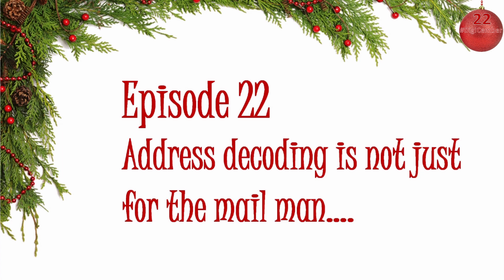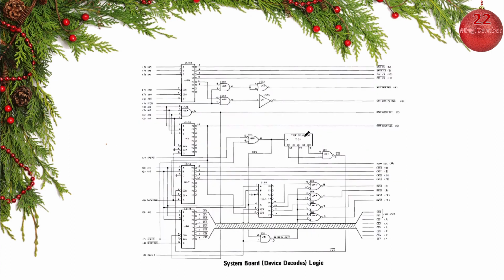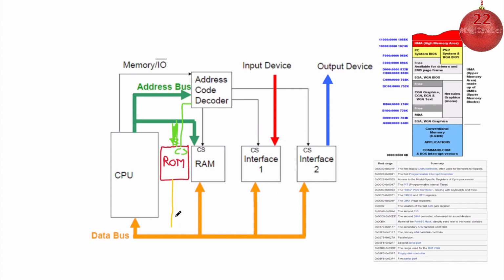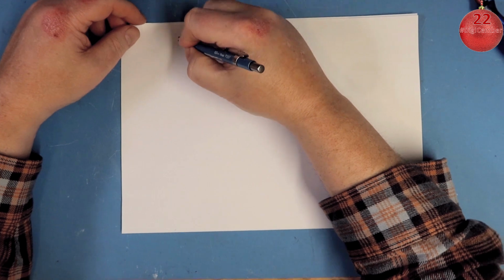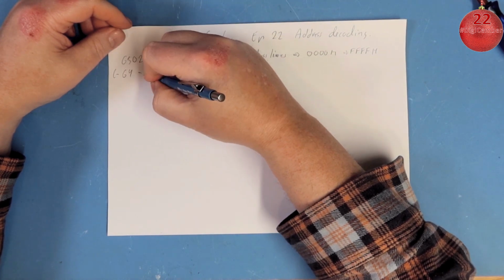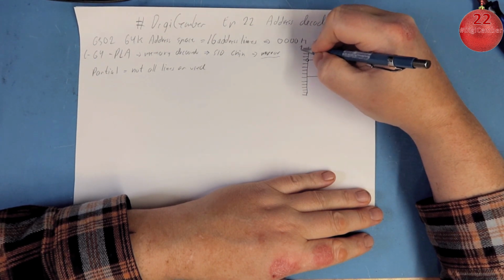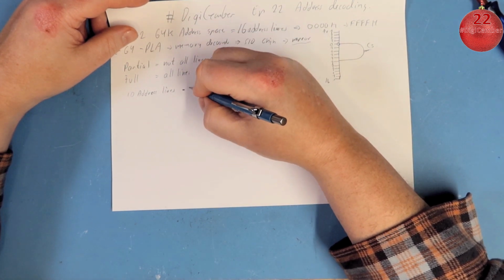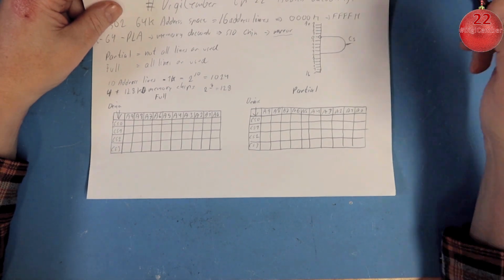It’s only logical. Episode 22 “Address decoding is not only for the mailman” A X-mas Calendar, KOJRO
This is my second take on a 24 episode Christmas calendar. Last time the task was presenting a new vintage computer from the MS-Dos area each time. This time I am going to cover some even older bits of computer history, and these bits play a part even today. We are going to look into the bread-and-butter logic chips, and the theory behind them. Mainly the 74xxx series of TTL gates.
In episode twenty two we look into the rather complicated world of Address decoding of the Address bus on a CPU system. We both look at the concept, and into the SAN74138 TTL Chip.